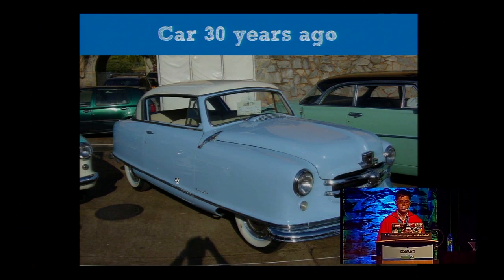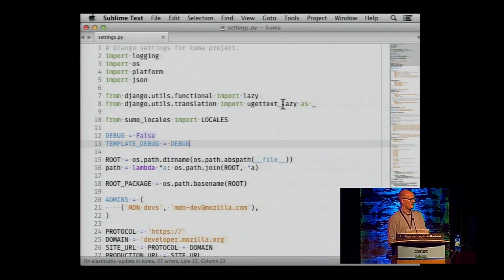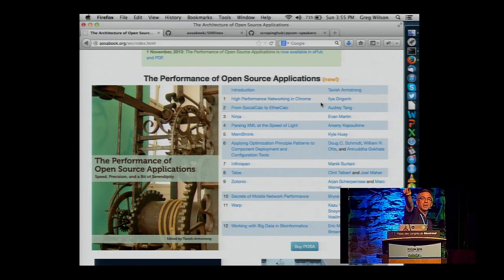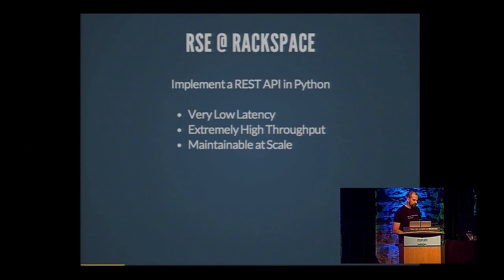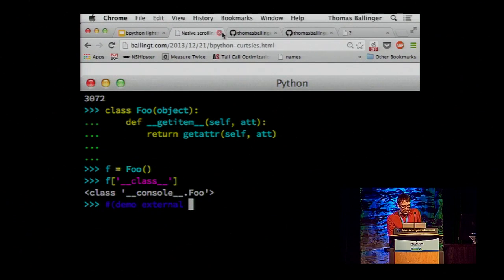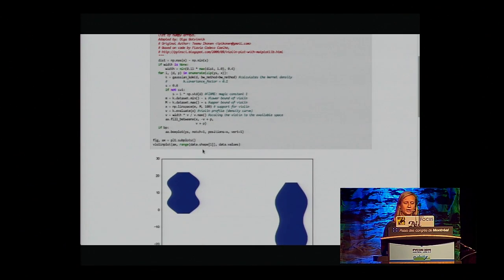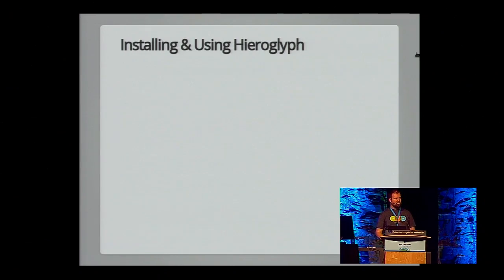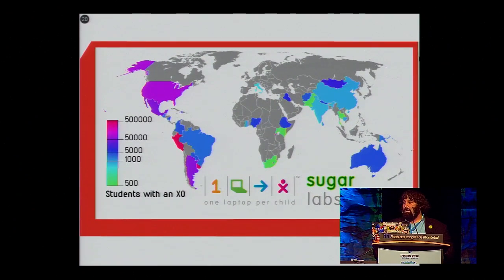Lightning talks Session 05 - Pycon 2014